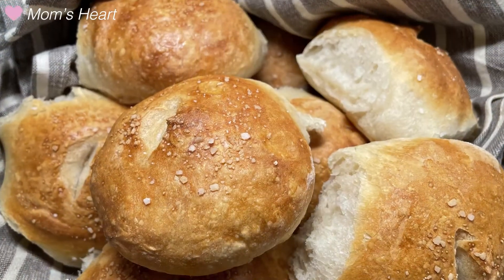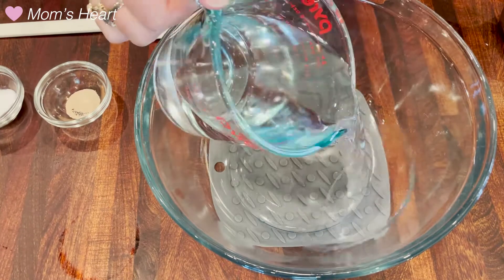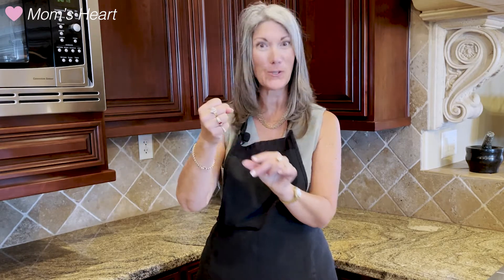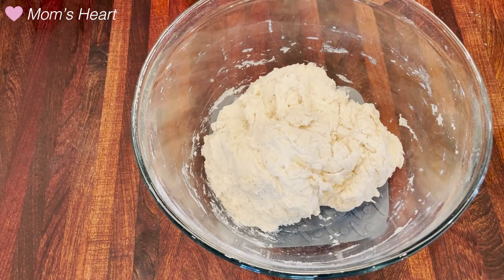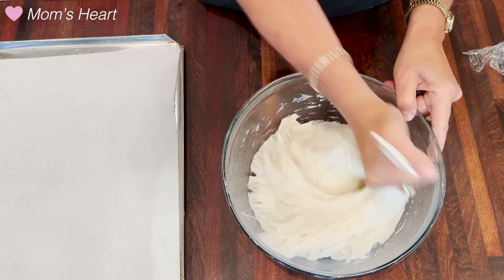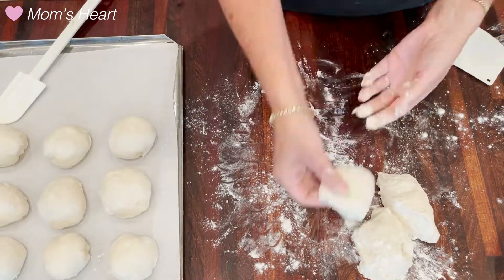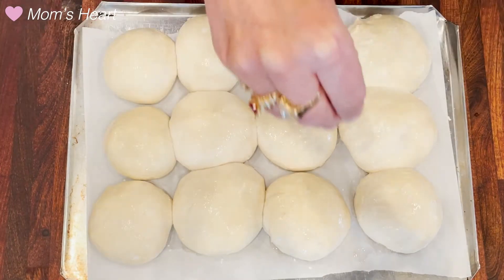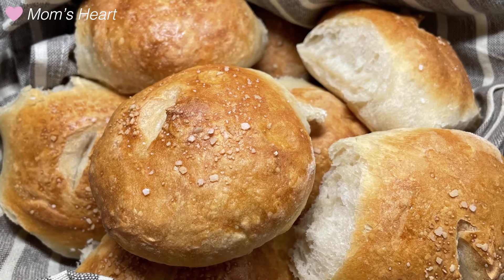Easy Artisan Rolls | NO KNEAD RECIPE!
This recipe for artisan dinner rolls is so easy. You don't need any special equipment or skills. Just a few basic ingredients and some time!

Ingredients:
14 oz cool tap water
¼ tsp yeast
1 ½ tsp salt
3 ½ cups bread flour
All-purpose flour for dusting
Egg white
1 tsp water
Kosher salt

Pour water into a metal or glass bowl. Sprinkle in yeast and salt, stirring slightly. Add flour and stir together with the handle of a wooden spoon or spatula. Cover with plastic wrap and let rest at room temperature for 8-24 hours, whatever fits your schedule.
After the dough has rested, use the handle of your spoon or spatula to deflate and stir the dough together. Turn the dough out onto a lightly floured work surface. If the dough is too sticky to handle, sprinkle the top with a little flour and dust your hands. Divide dough into 8 very large or 12 medium sized rolls. Shape each piece of dough into a rounded roll. Place on a baking sheet lined with parchment paper and let rise at room temperature for another hour.
15 minutes before you're ready to bake your rolls preheat your oven to 450°F. Whisk an egg white and 1 tsp of water together and brush over rolls. Sprinkle with kosher salt and snip each roll with scissors. Bake for 20 minutes. Serve warm.